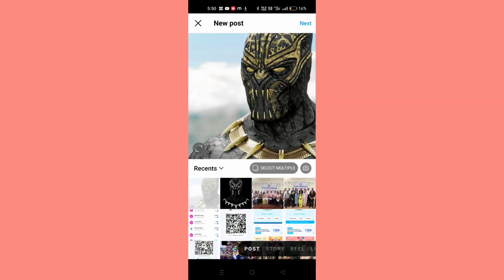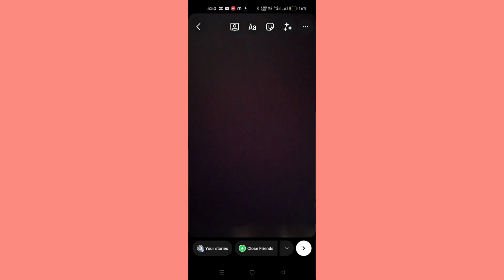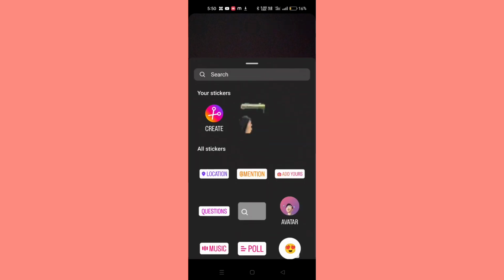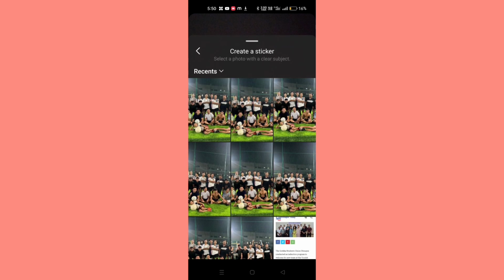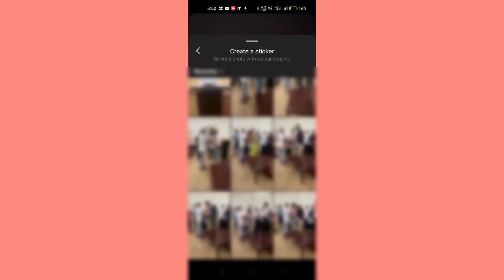Instagram New Update || How To Use Create/Sticker Features On Instagram Story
how to create sticker by yourself
make sticker on instagram store